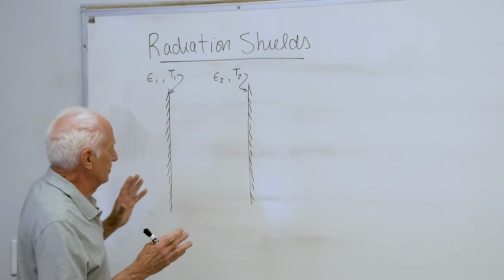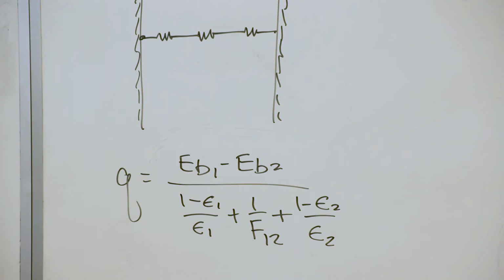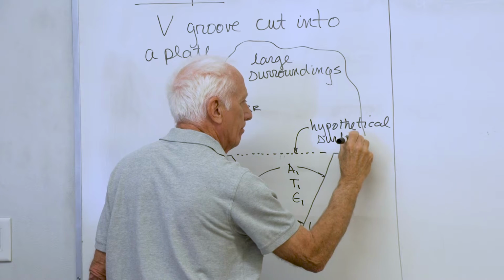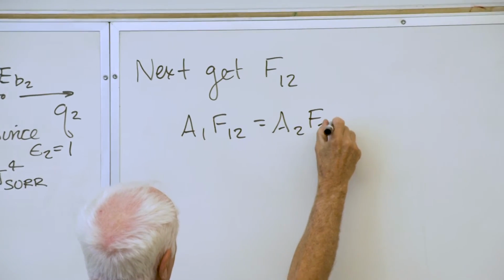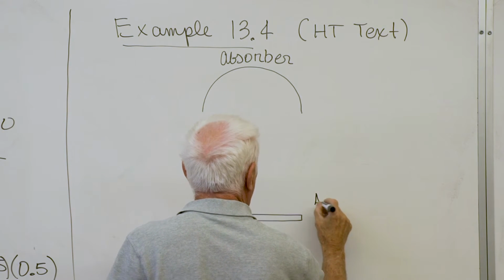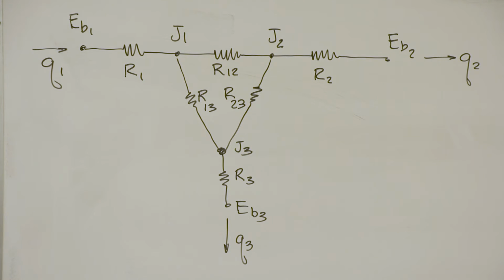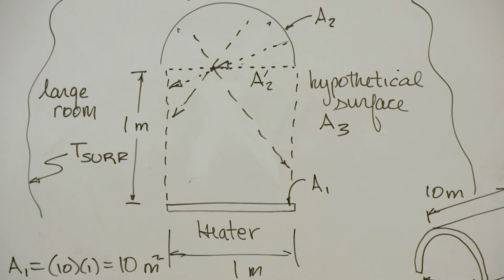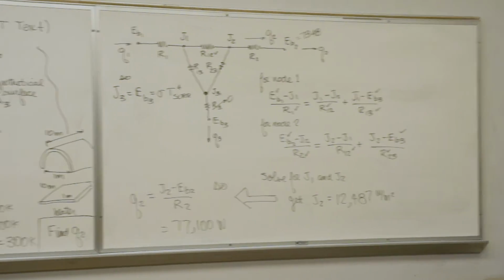Heat Transfer (22): Radiation heat shields and examples, hypothetical surfaces and examples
Timestamps will be added at a later date.